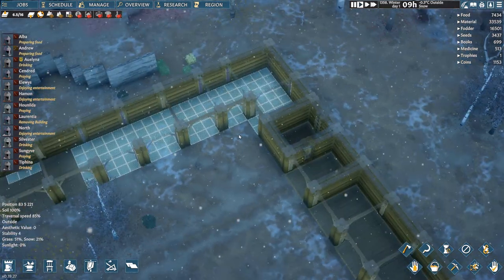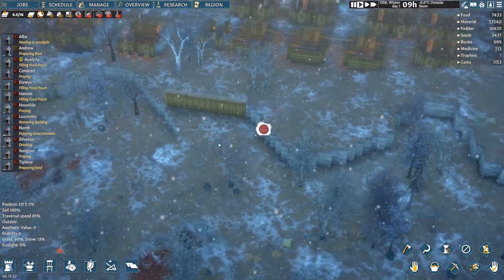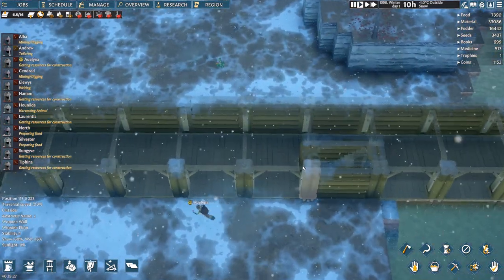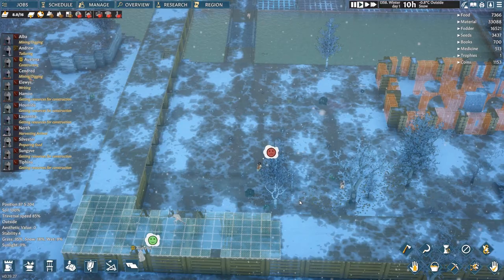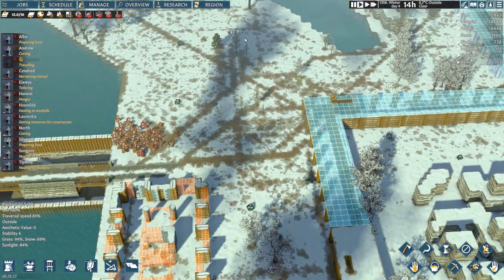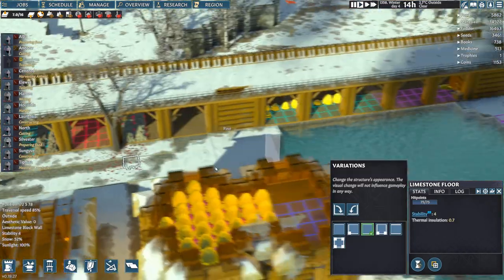Building The Great Wall | Fallen Kingdom | Se2 Ep3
Welcome back to Going Medieval in the Fallen Kingdoms series. Today we worked on our wall a bit, hosted an event in our great hall, and sent our cows out with resources to trade for some stone bricks which has taken a few days for our settlers to get close to the location. Next Episode we will find out if the travel was a waste of time or if we can buy some resources we need to build our library.

💬 SERIES
► Season: 2
► Episode: 3

📌 CHAPTERS
0:00 - Channel Intro
0:08 - The Old Plan
3:07 - A Great Dinner
5:55 - Great Hall Ideas
8:54 - Less Risky Shipment
11:09 - Church Of The Third Coming
14:08 - Building The Wall
15:55 - Revision Of Progress
17:16 - Watch Next

🔊 MUSIC & SOUNDS
► Voiceover/Narration
► Game Music and Sounds
► Intro
     Artist: NEFFEX
     Genre: Alternative & Punk
     Mood: Happy
     Released: 2022
► Timelapse 1
     Title: Borderless
     Genre: Cinematic
     Mood: Inspirational
     Released: 2018
► Timelapse 2
     Title: Viking
     Genre: Cinematic
     Mood: Bright
     Released: 2018
► Timelapse 3
     Genre: Cinematic
     Mood: Dramatic
     Released: 2018
► Outro
     Artist: NEFFEX
     Genre: Hip-Hop & Rap
     Mood: Happy
     Released: 2022